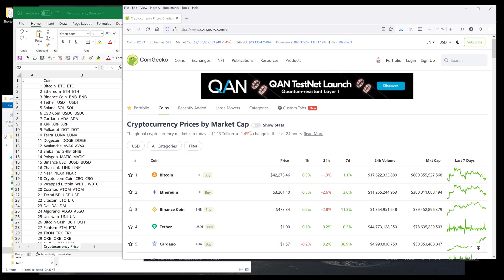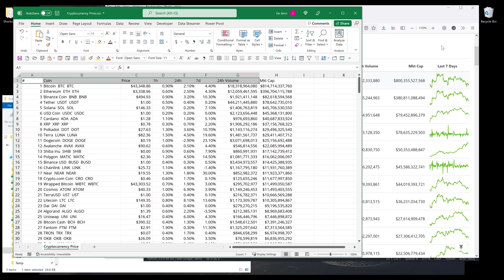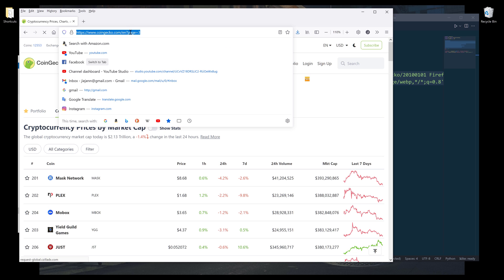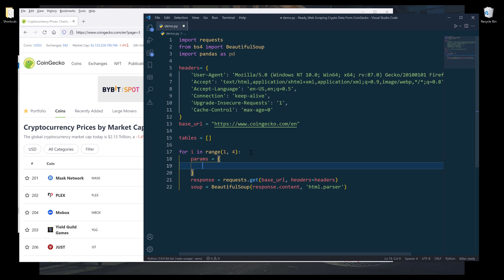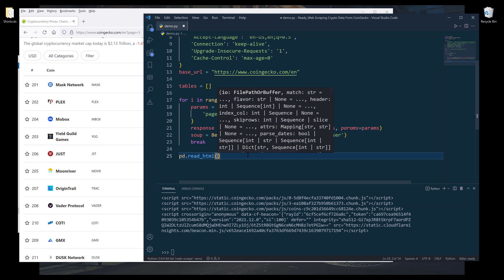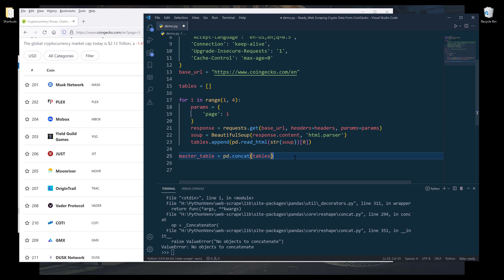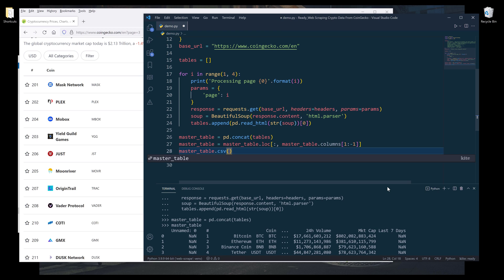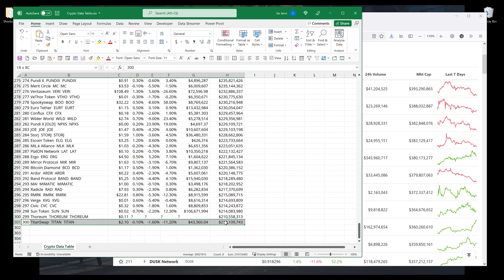Web Scraping Cryptocurrency Data From CoinGecko With Python (For Beginners)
In this tutorial, I will showing you how to web scrape cryptocurrency data from CoinGecko’s website.

So, I like getting data from CoinGecko because the table is generated with static HTML, which we can make a simple request to retrieve the table without too much hassle.

Just an FYI, CoinGecko has an API you can sign up to pull the information as well. I prefer to pull the table with a request call because to me, it seems much faster.